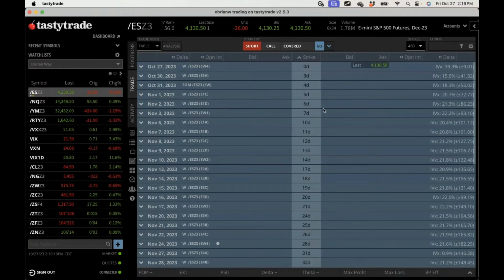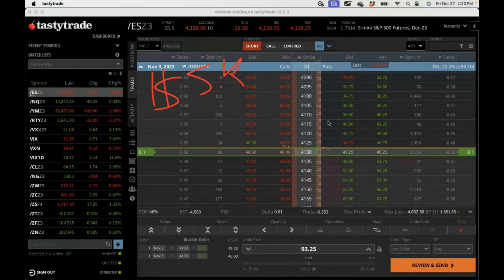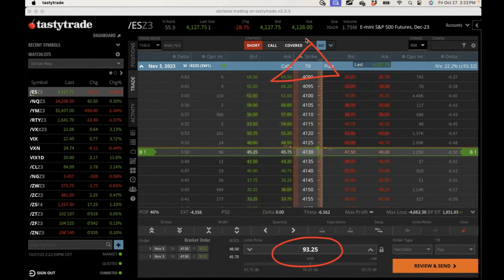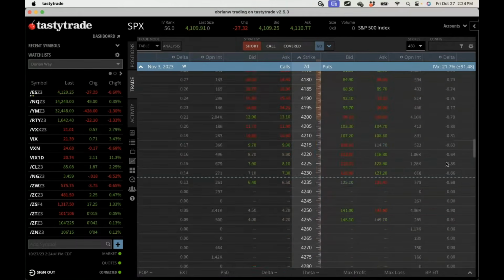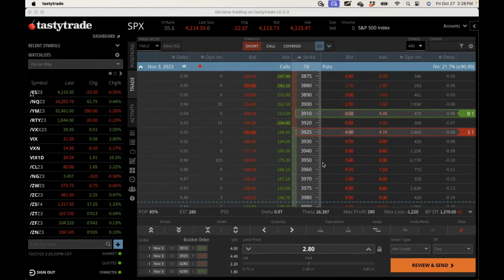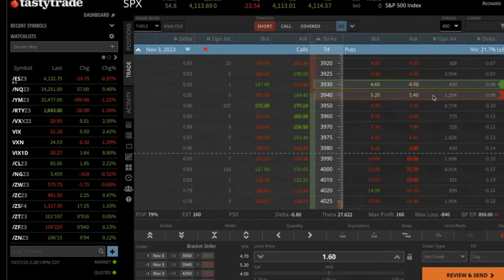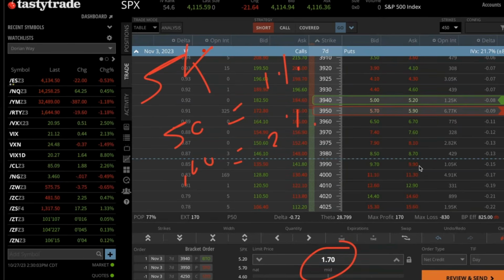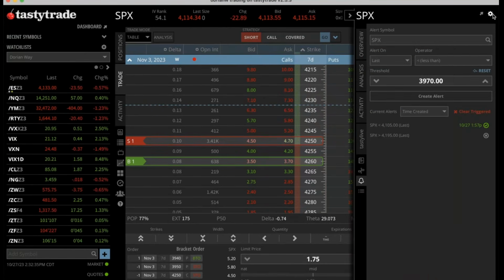A Blueprint for 1% to 2% Weekly Returns: Weekly Options (hustle)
In this video, we are showing you the 7 day trading process or blueprint for 1% to 2% weekly returns. And so much more! Join Dorian Trader to "Follow, Learn & Earn."

10" Ring Light 53" Adjustable Tripod Stand & Phone holder